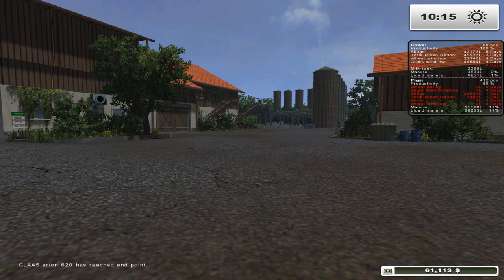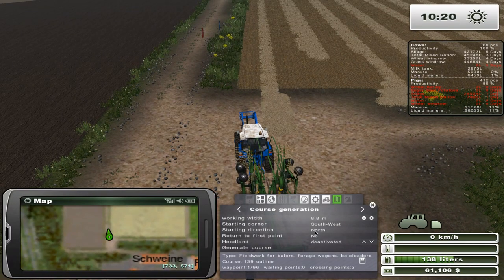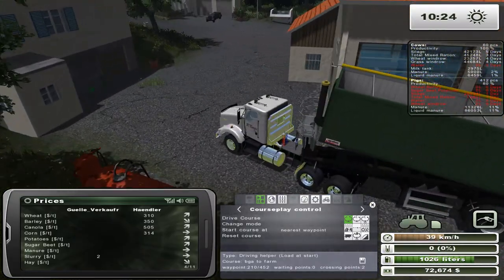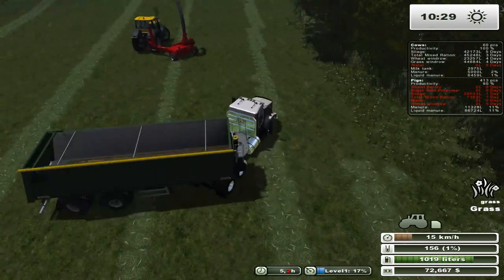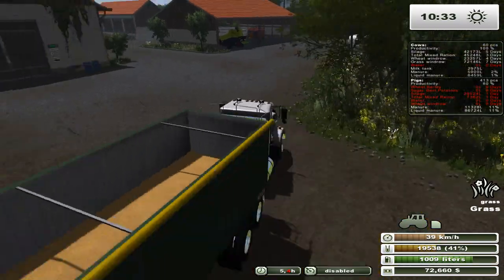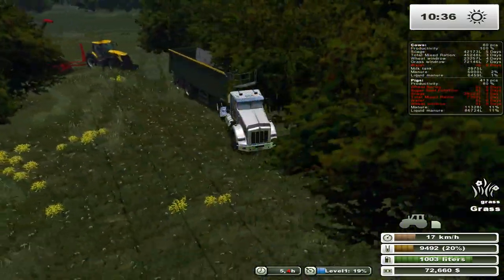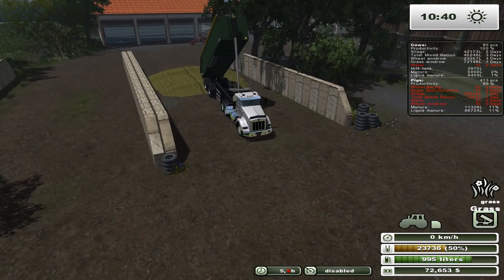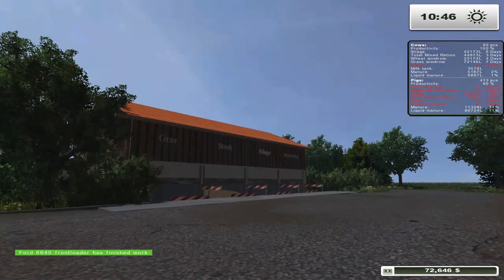Farming Simulator 2013 S5E18 we have a rake let's use it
In this episode we put our rake to work and collect some grass. License for let's plays - Farming Simulator 15 or 13